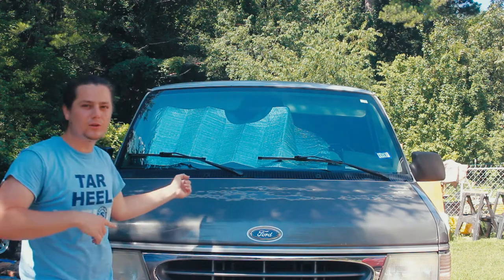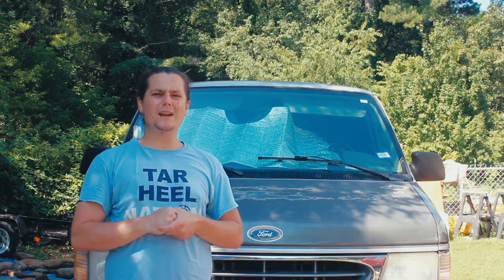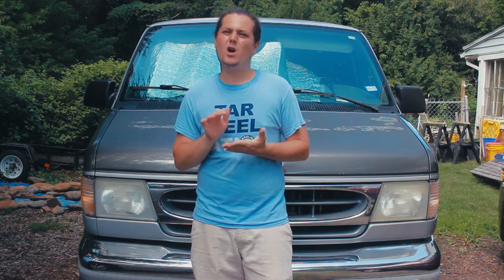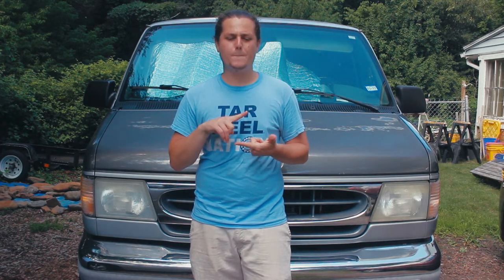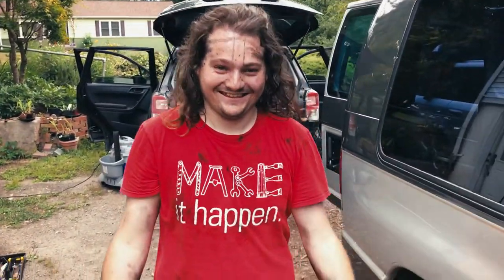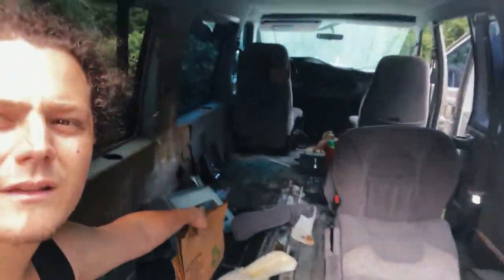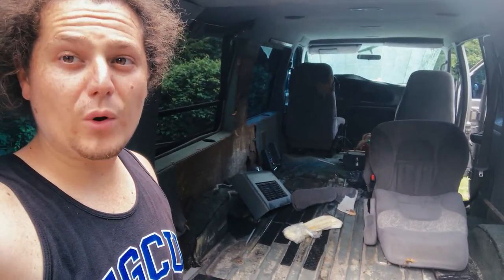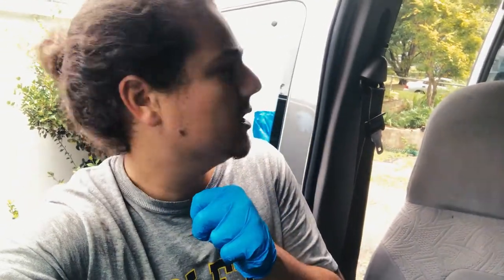I Bought a Van!! || Starting my Ford E150 Van Build (VLOG 34)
I bought a 2001 Ford E150 van to build a camper on. Hoping it will take me on some top notch adventures over the next year or two!